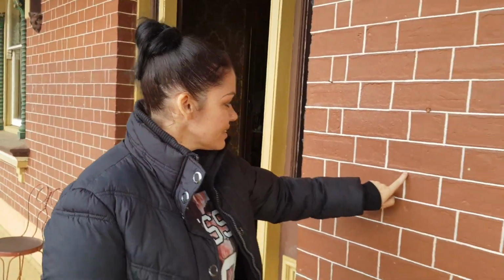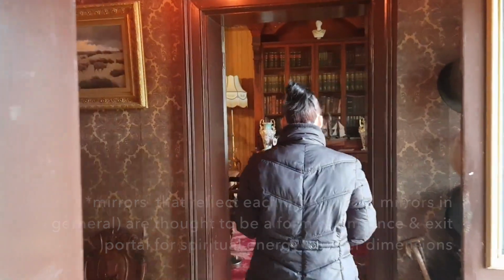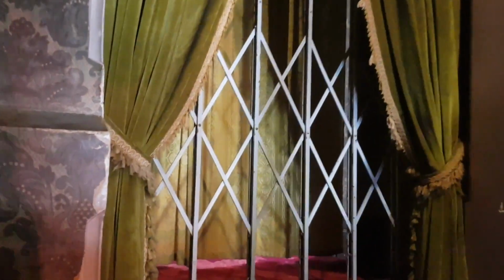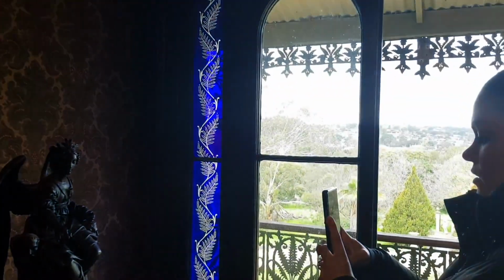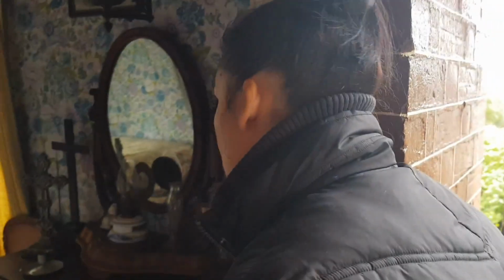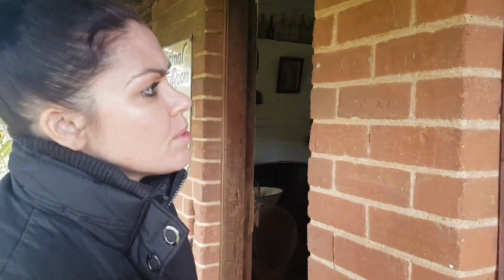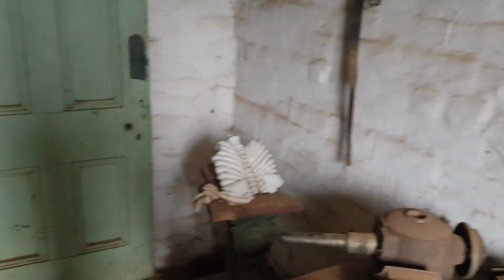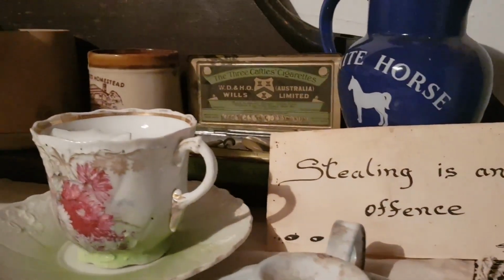EXPLORING AUSTRALIA'S MOST HAUNTED HOUSE | MONTE CRISTO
We spontaneously stopped to explore the Monte Cristo homestead in Junee in western New South Wales on a working road trip. Known as Australia's "most haunted house" it's morbid history is a hint as to why so many claim to experience paranormal activity and ghost sightings here. There are tours by candlelight available at night, however, the self-guided day walk-through was enough for us. Do you believe in spirits and hauntings? Watch and see for yourself.

MAIL BOX
Use contact form on website for current mailing address

All opinions are of those whom expressed them.